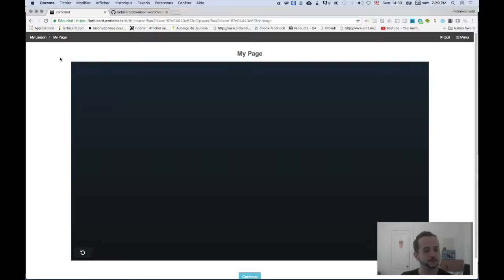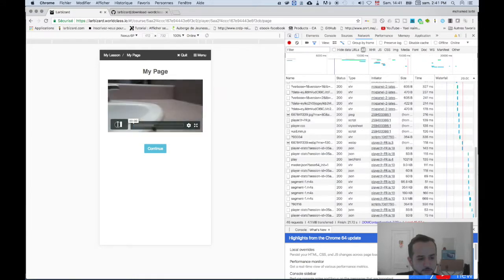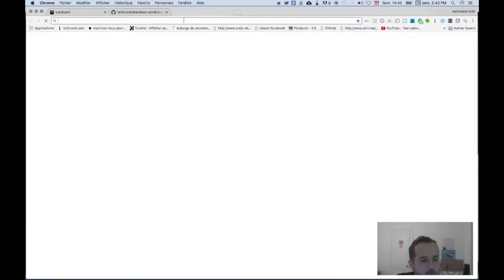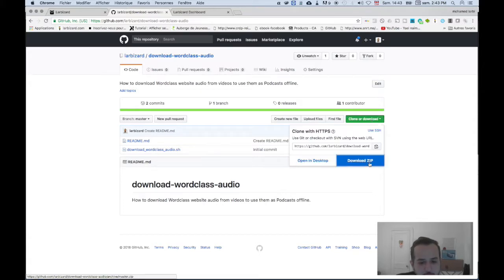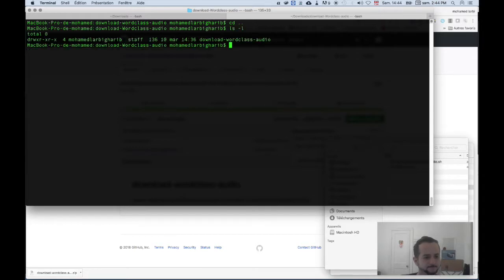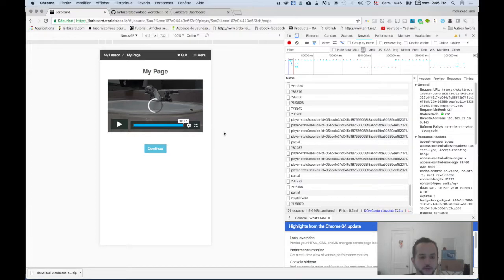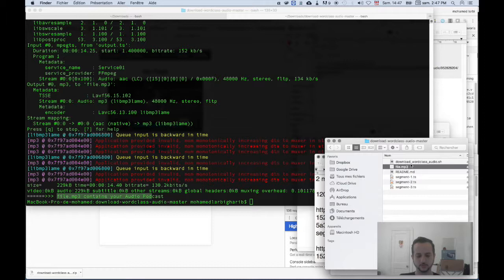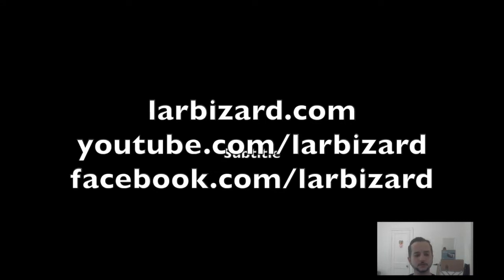Download Wordclass Audio as Podcast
How to download Audio as Podcast from a Wordclass video.